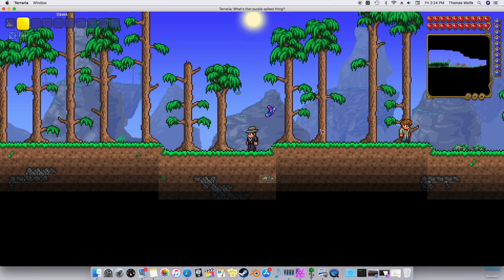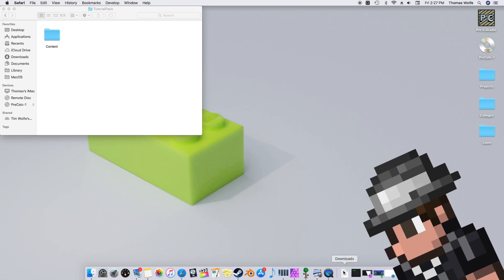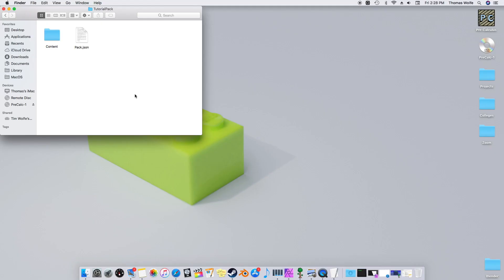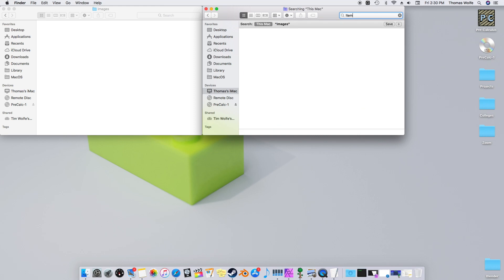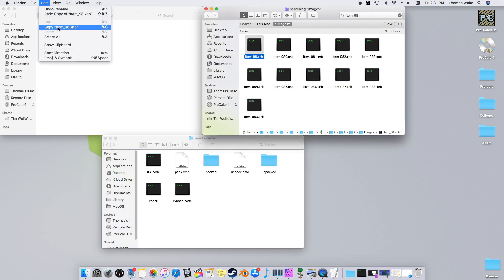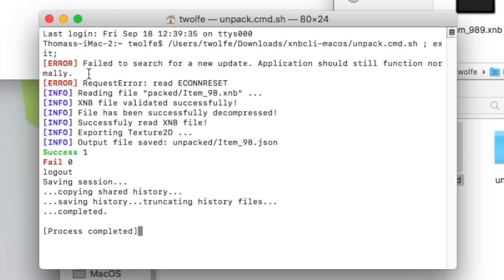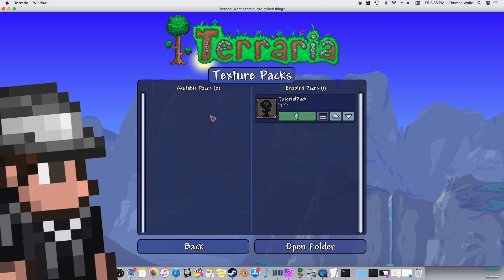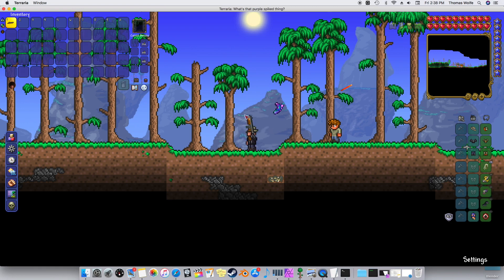Make Your Own Custom Texture Pack in Terraria 1.4 on Mac!!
I've been looking for someone to show how to make a texture pack on a Mac for a while, but no one really seems to know how. So in this video, I'll show you how to do what was previously only possible on Windows!